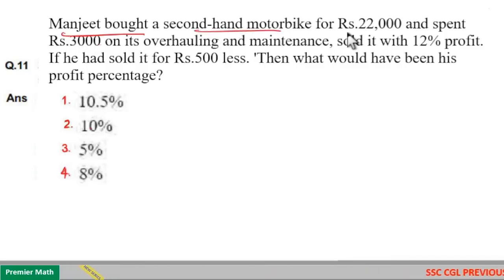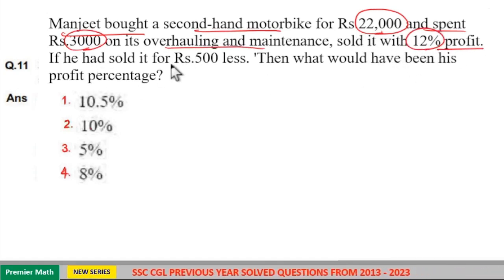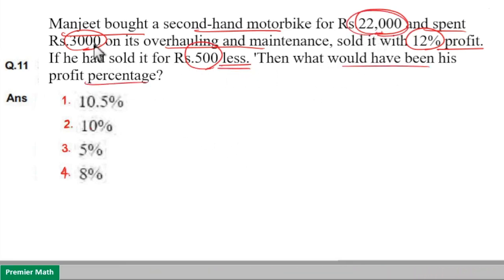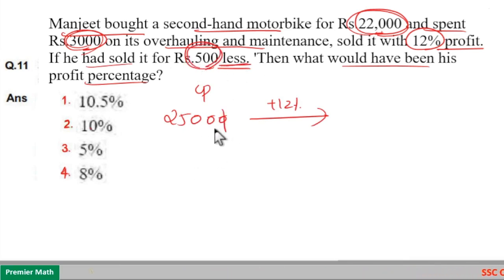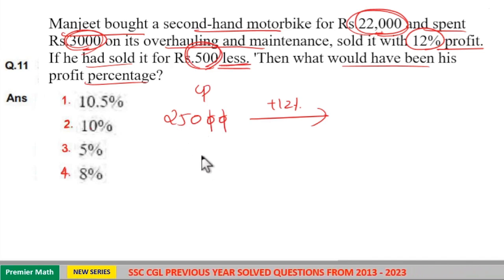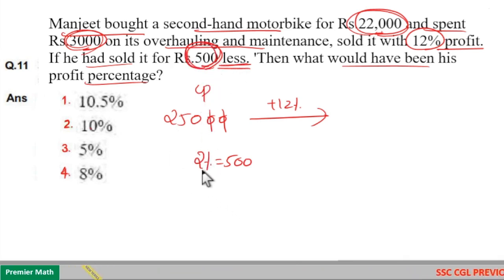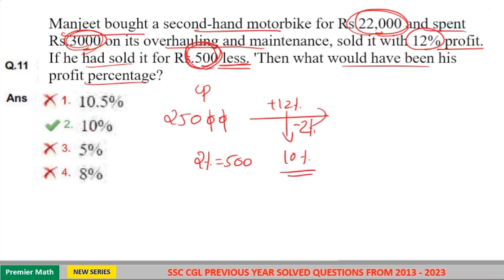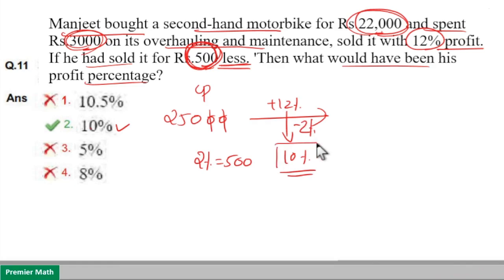Manjeet bought a second-hand motorbike for Rs.22,000 and spent Rs.3000 on its overhauling and mainte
Manjeet bought a second-hand motorbike for Rs.22,000 and spent Rs.3000 on its overhauling and maintenance, sold it with 12% profit. If he had sold it for Rs.500 less. 'Then what would have been his profit percentage ?